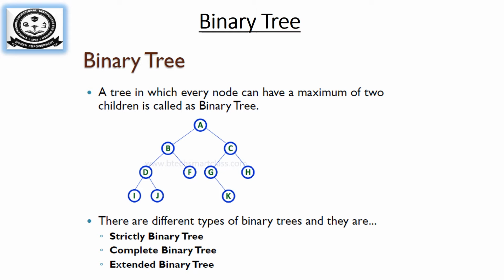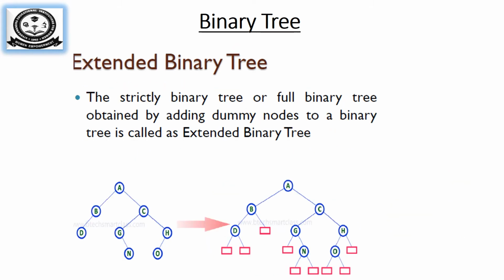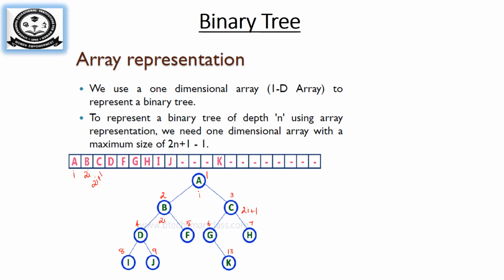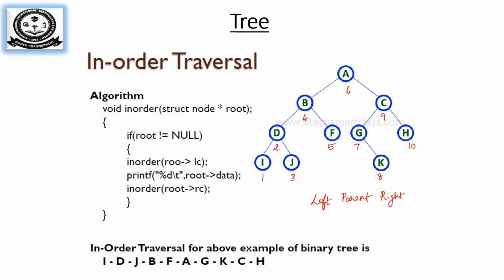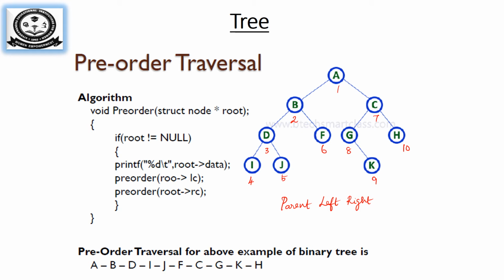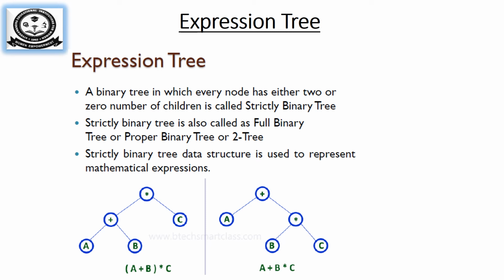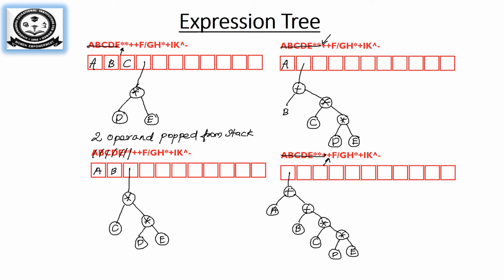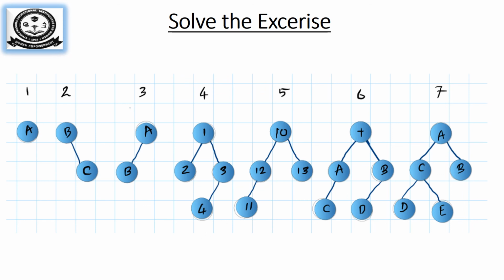Binary Tree Representation Expression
Data Structure
Binary Tree
Expression Tree